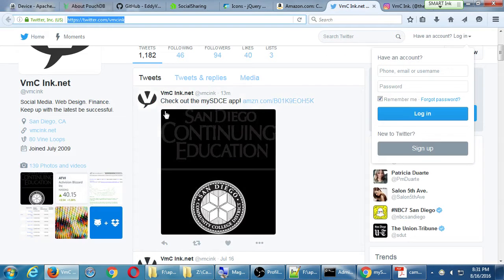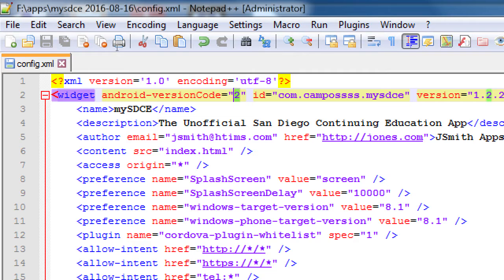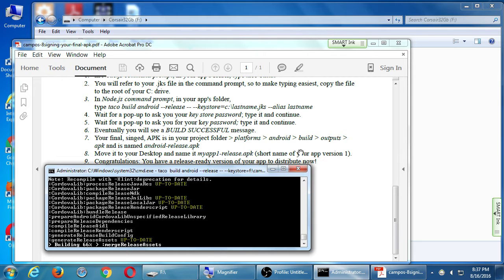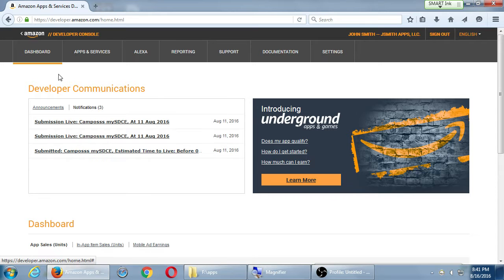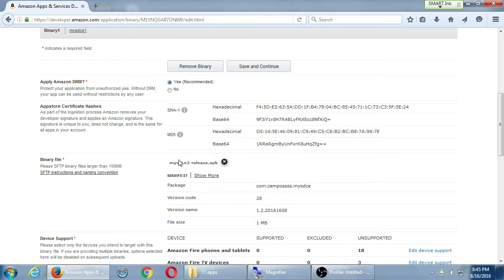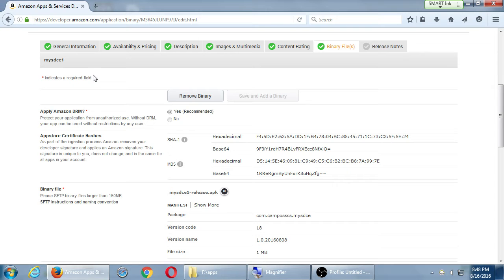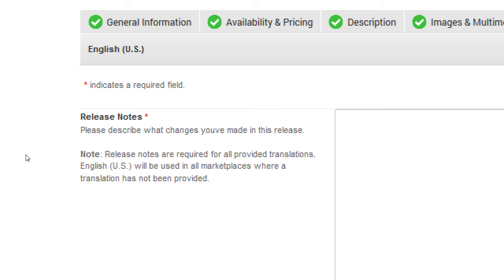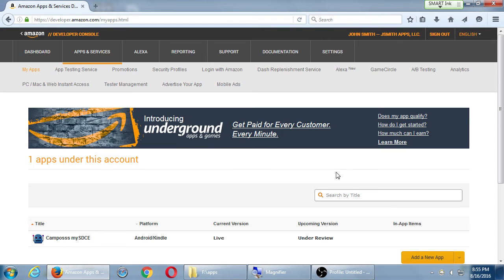SDCE Aug16 2016 08 16 C